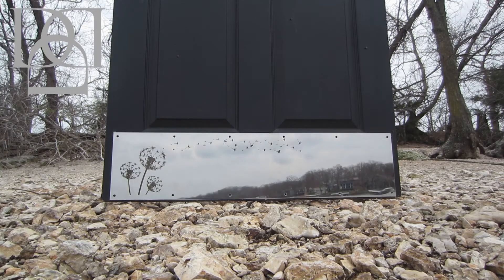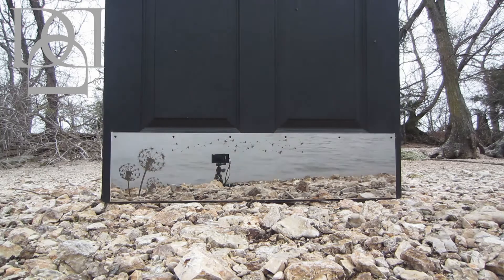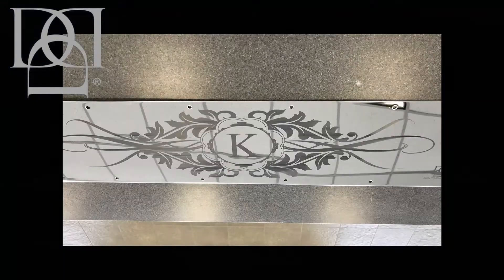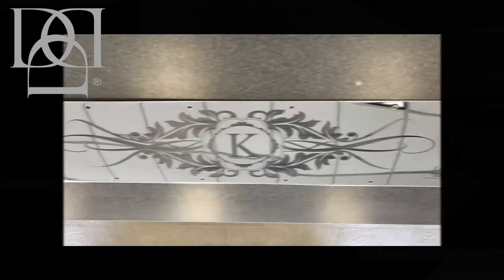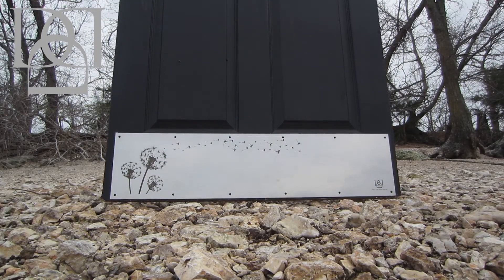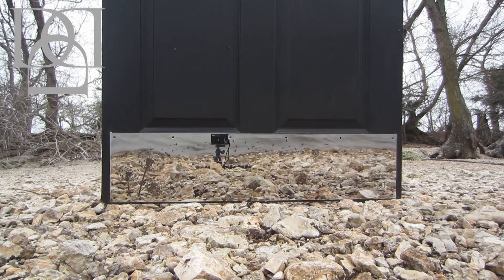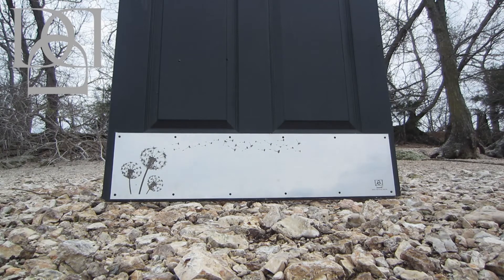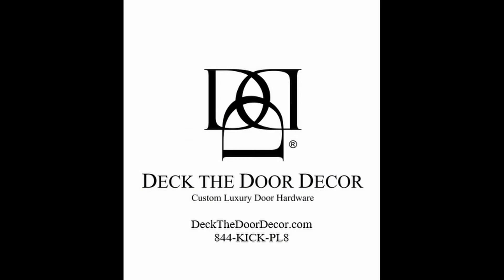All Doors Should Have One of These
Guaranteed, you have never seen these before!

Custom Engraved Mirror finish Stainless Steel door kick plates. Only available at DeckTheDoorDecor.com.